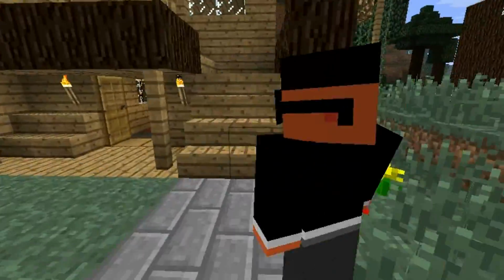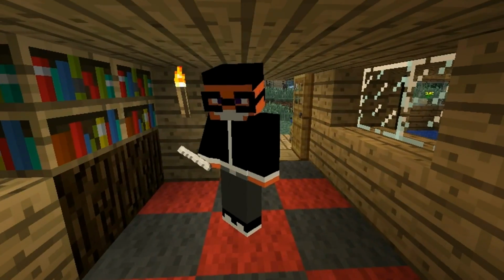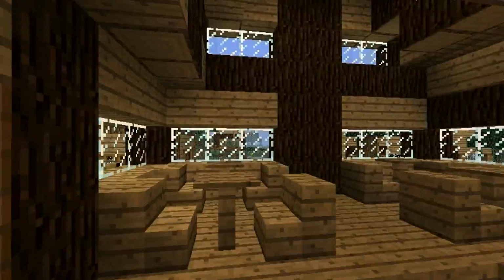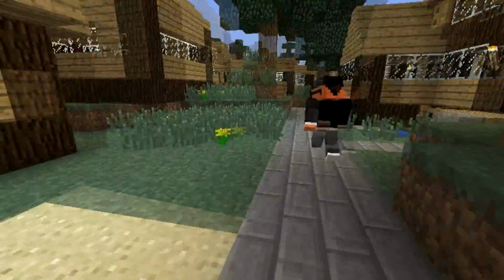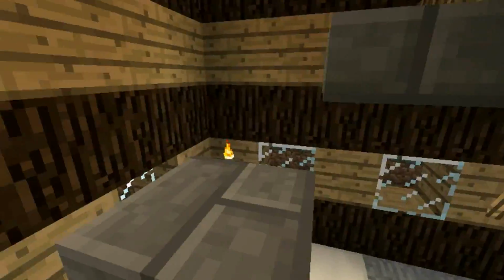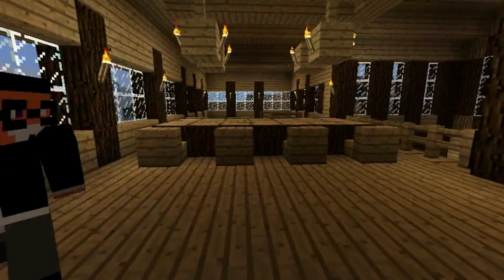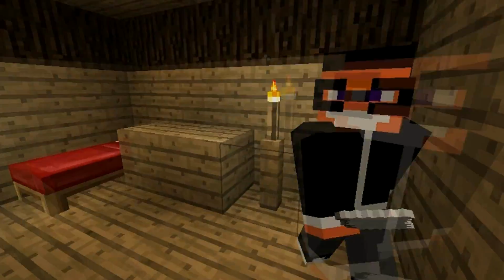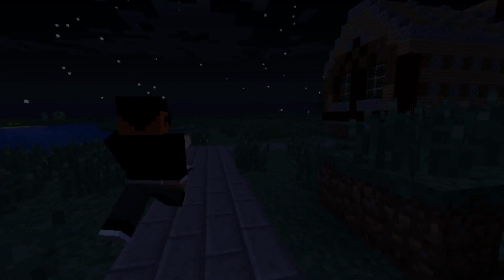Minecraft: Let's Take a Tour!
A tour of our new server for 1.8!